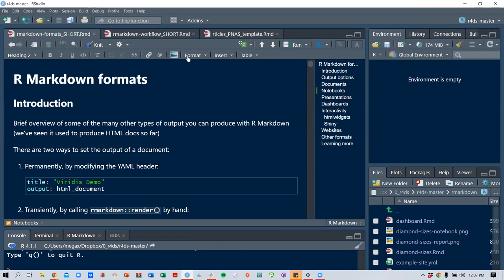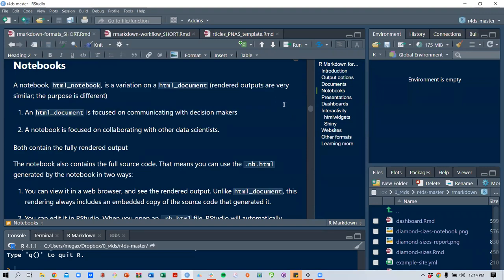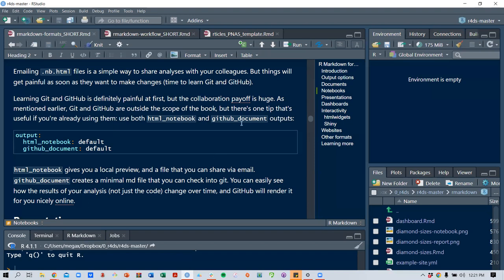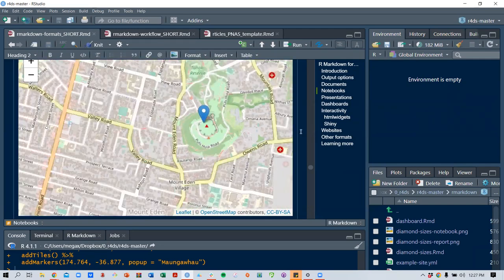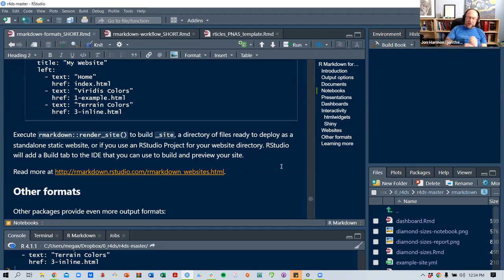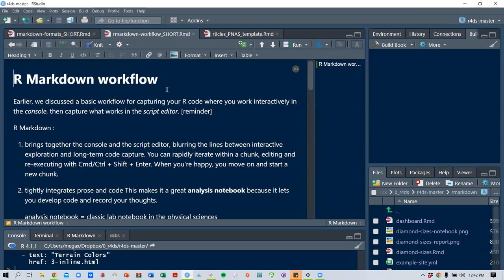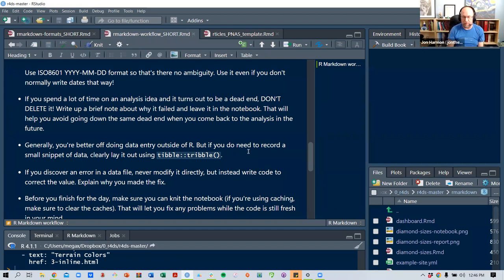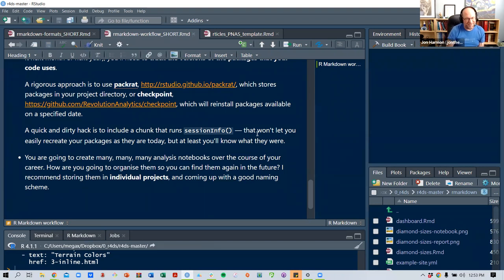R for Data Science: R Markdown Formats and Workflow (r4ds05 29-30)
Sandra Muroy presents Chapters 29 ("R Markdown formats") and 30 ("R Markdown workflow") from R for Data Science by Hadley Wickham & Garrett Grolemund on 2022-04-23, to the R4DS Book Club. Cohort 5